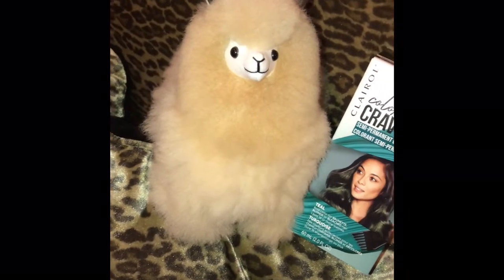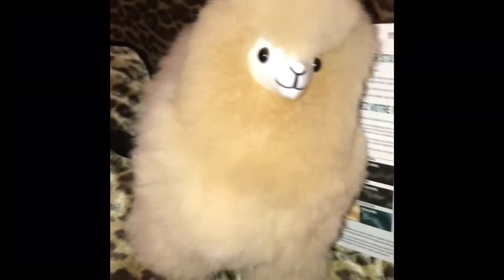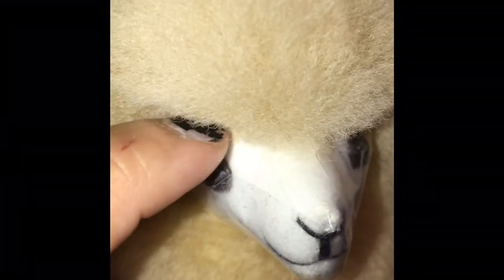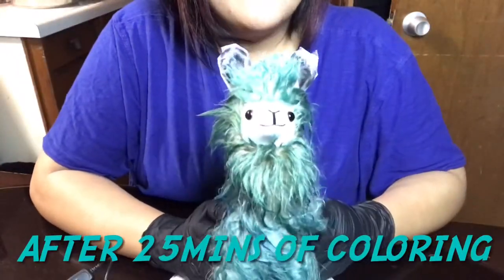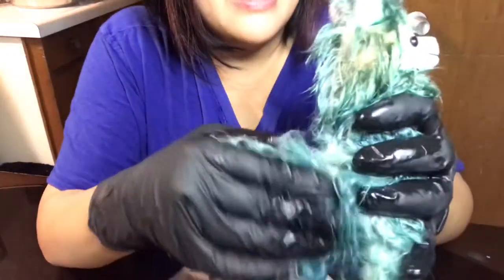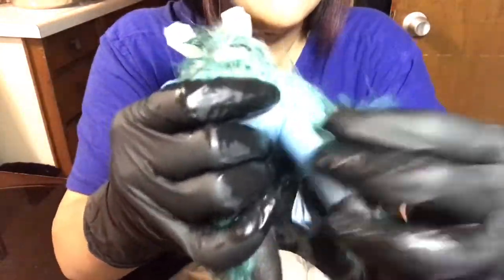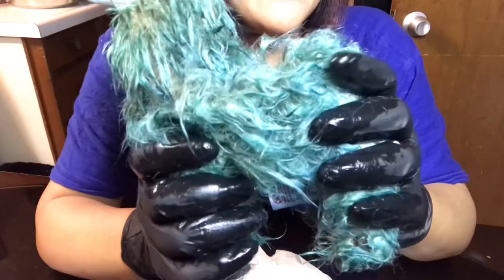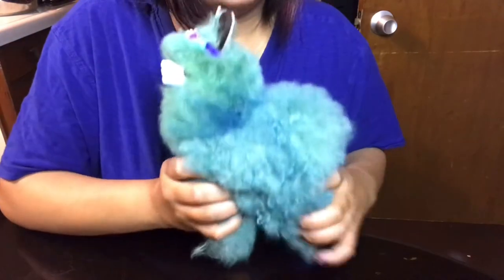🦙MY INKARI ALPACA GOES TEAL! - A JOURNEY FROM BLOND TO WOW!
Hello Friends!

Let's have fun! I decided to make a video of transformation! Here's my blonde Inkari alpaca going teal! I've been wanting to do this for so long but honestly I was scared to because I didn't want to ruin my beloved Alpaca's wool! What do you think? Not bad huh?!

Color I used: Clairol Color Crave Semi- Permanent Color in Teal

Xoxoxo,

Jujusparklebean :)